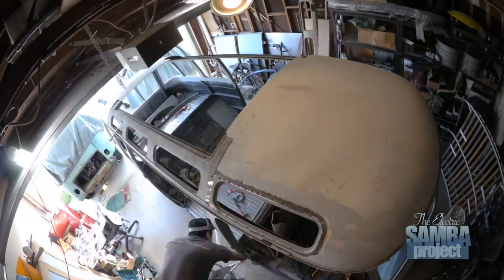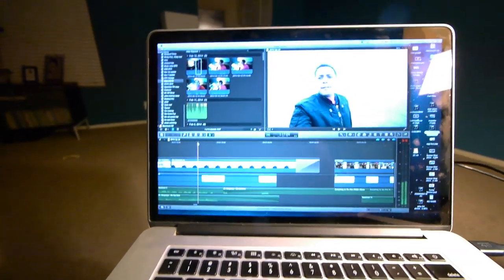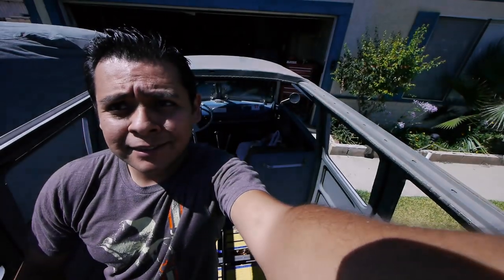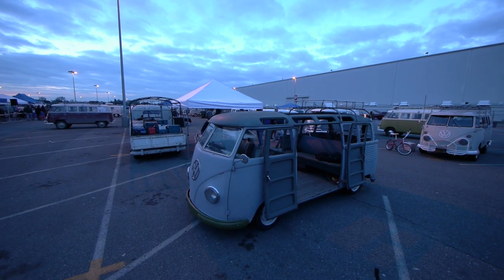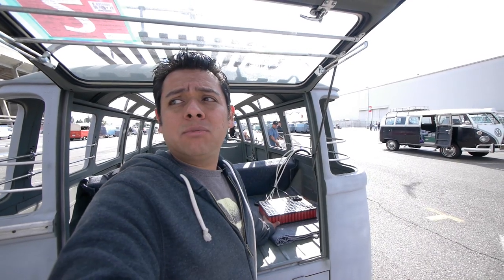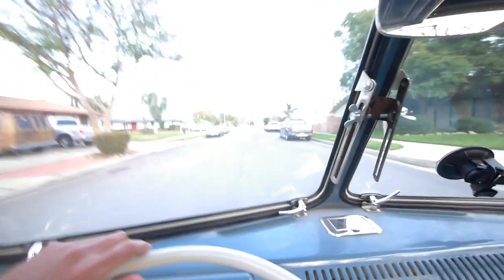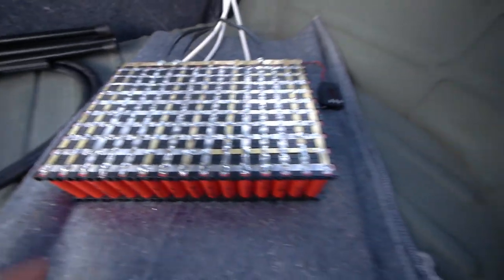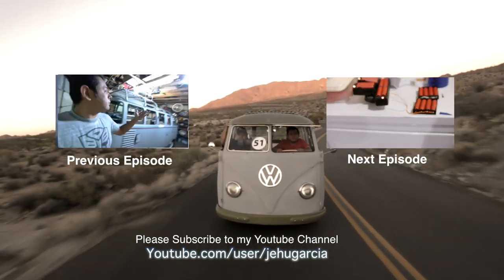Behind the scenes look at eSamba show + DIY EV 18650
This week we look at all the work involved in making a weekly video series,  we get more sponsors plus we have a successful long range road test of our 18650 battery module.